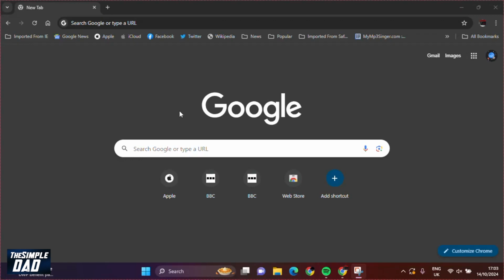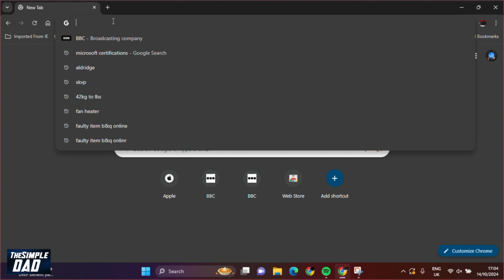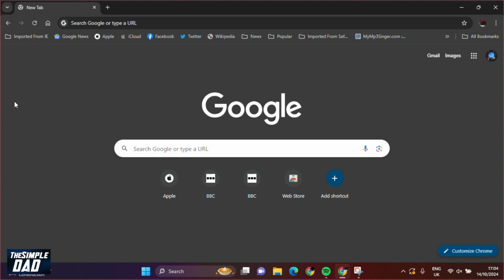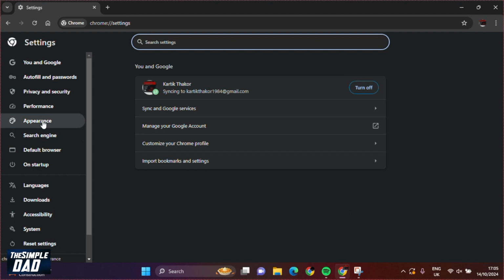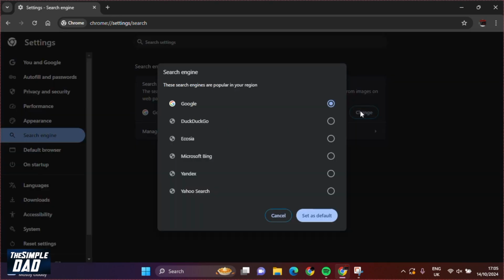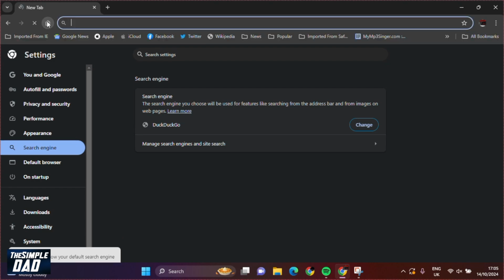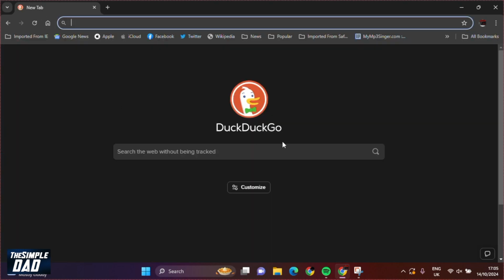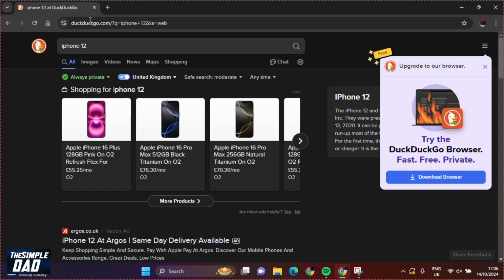How to Change Default Search Engine on Google Chrome Browser 2024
00:00 Intro
00:10 Like or no Like
00:20 How to Change Default Search Engine on Google Chrome Browser